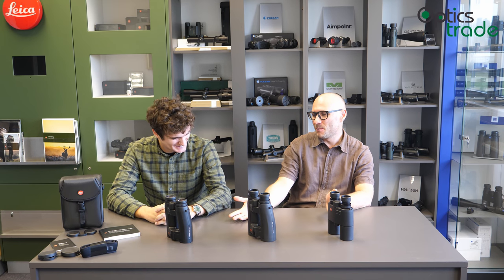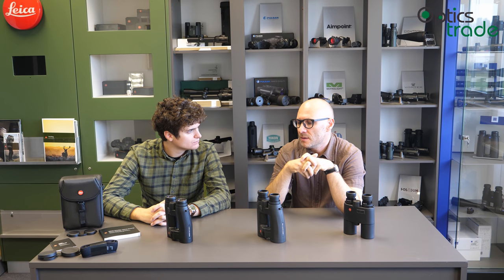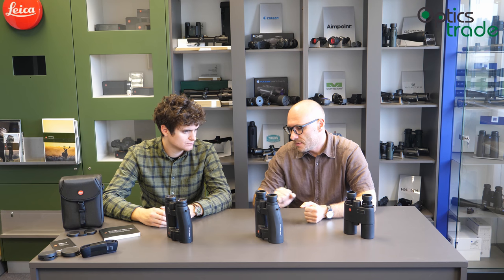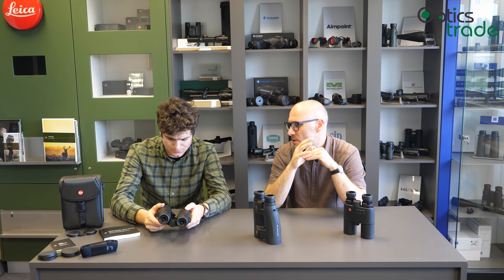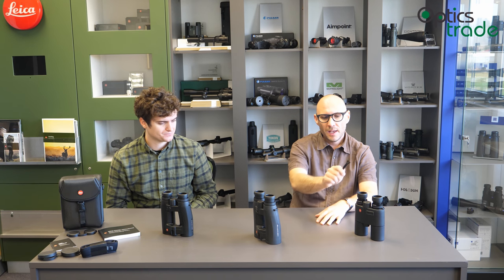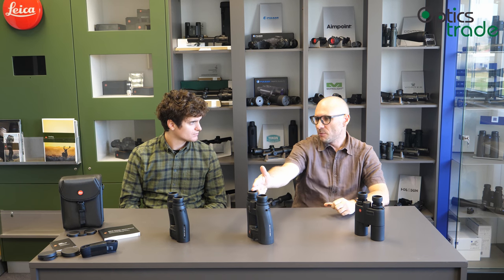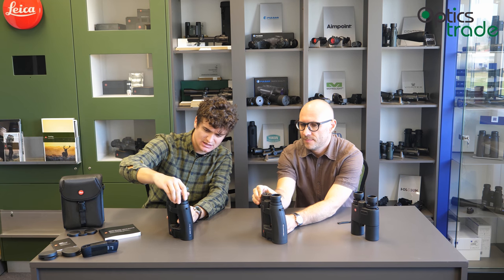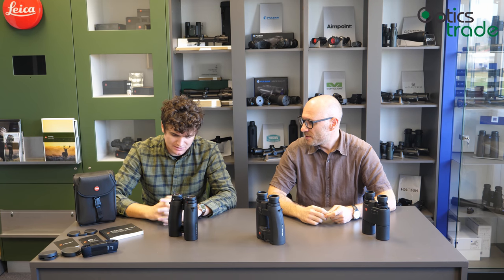Leica Geovid rangefinding binoculars | Optics Trade Debates